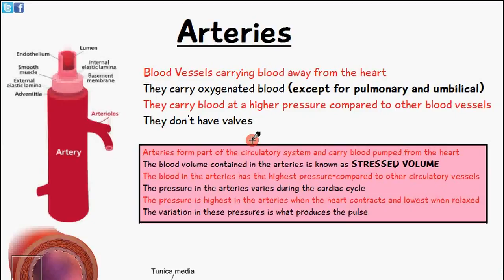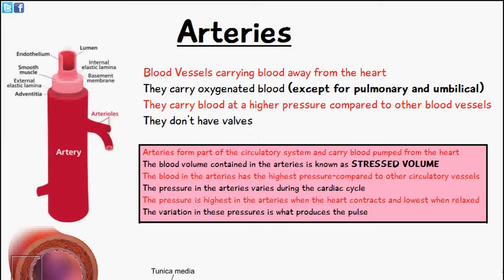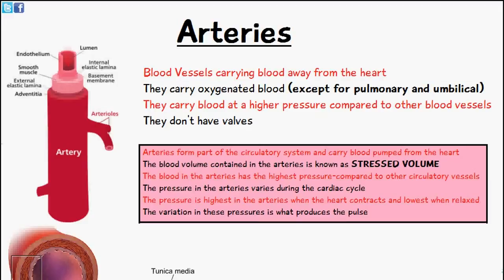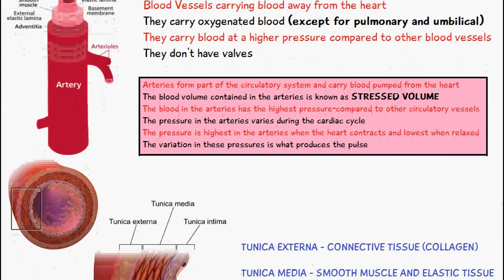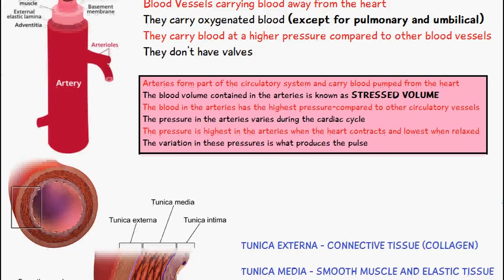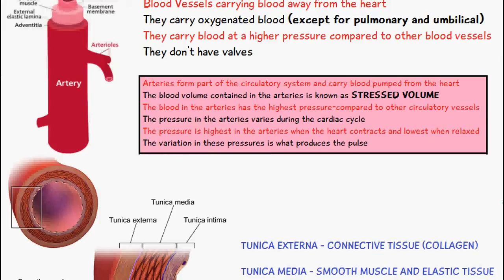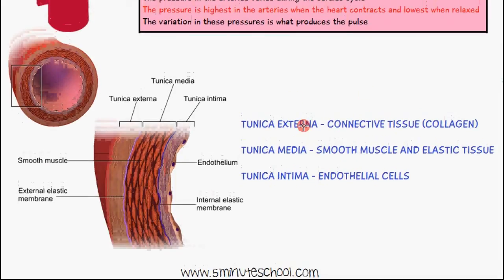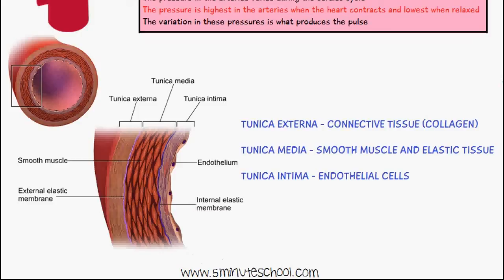Biology Help: Arteries - Structure and Function (Hemodynamics)